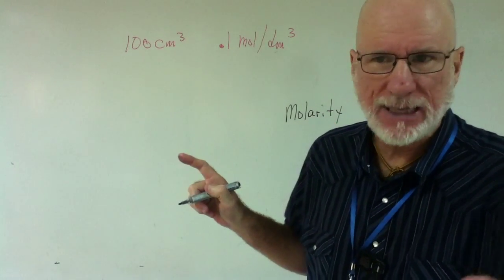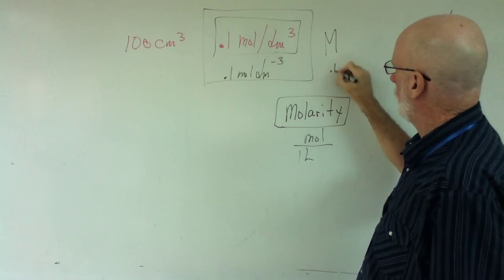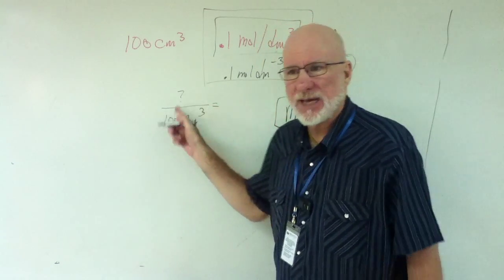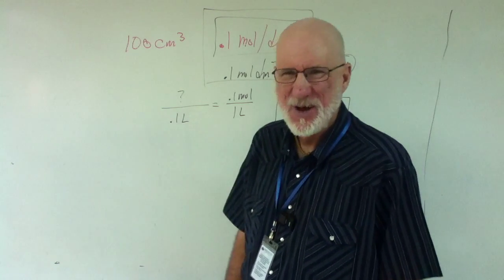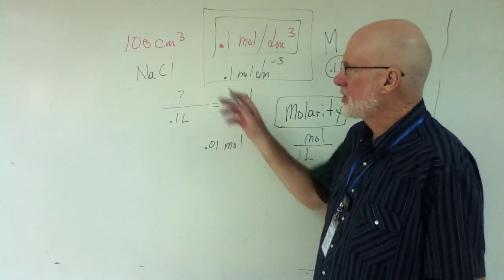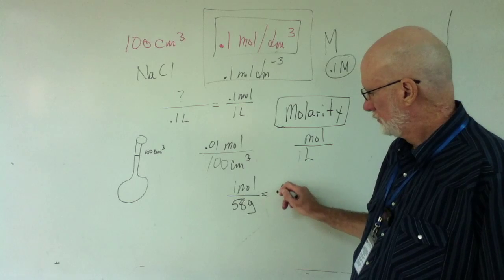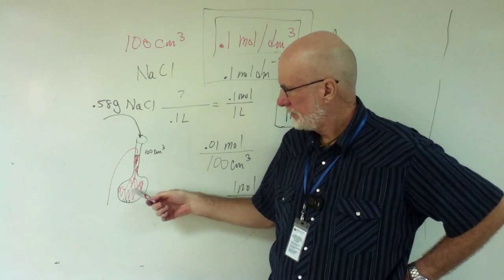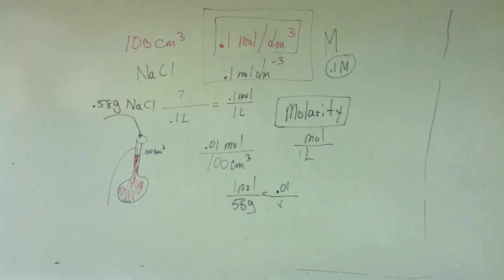Stoichiometry IX Phnom Penh